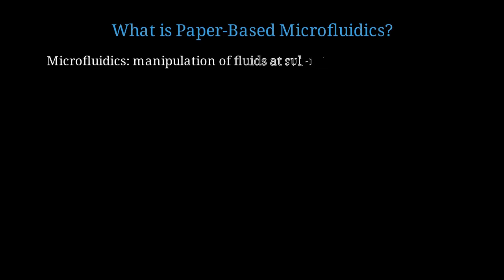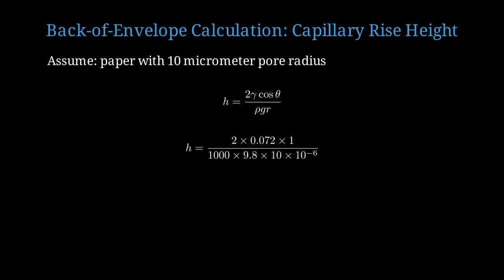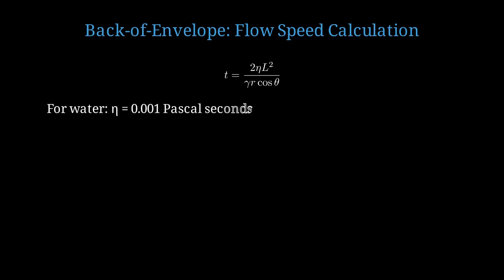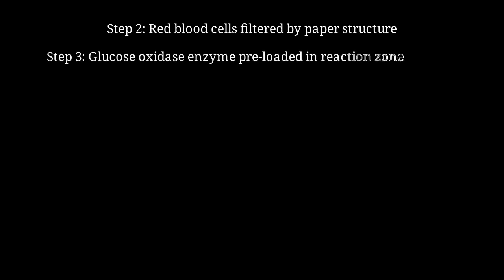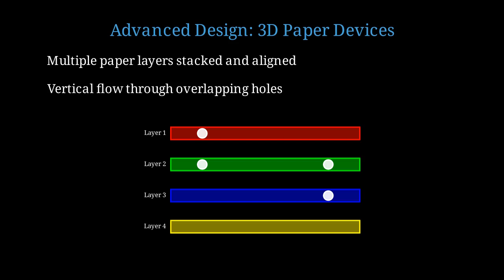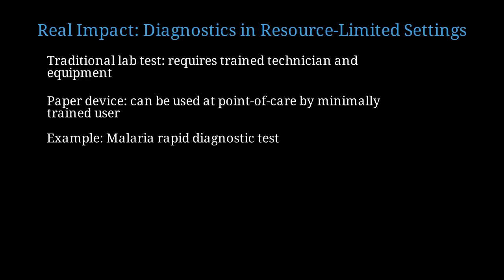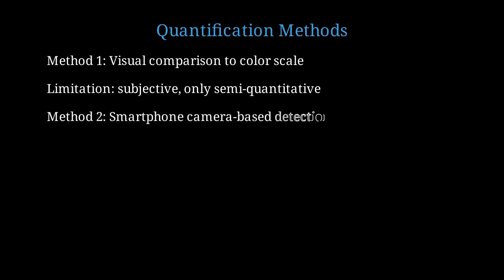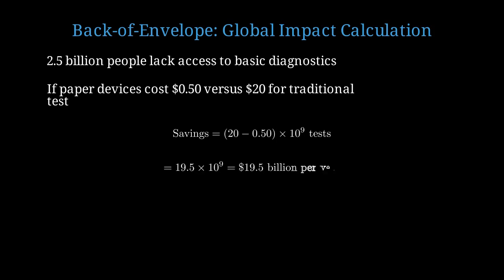Paper Microfluidics: Why This Changes Everything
Paper-based microfluidics uses capillary action in cellulose pore networks to route fluids through patterned channels without pumps or electricity. This lecture explains the Young–Laplace and Washburn physics behind wicking, how wax barriers and reagent zones create complete diagnostic workflows, and why lab-on-paper can deliver scalable, low-cost testing worldwide. This video explains paper-based microfluidics, focusing on how capillary force and channel geometry control fluid flow without external pumps. It covers surface treatments for flow behavior, material cost breakdowns, and key principles like reagent stability and cost reduction for point-of-care diagnostics. This makes complex chemistry accessible even for science for kids. This lecture explains how paper-based microfluidics turns an ordinary sheet of cellulose into a pump-free lab-on-a-chip. The core idea is simple: paper is a 3D network of tiny pores, and when a liquid wets cellulose, capillary pressure pulls the fluid forward automatically — no pumps, no electricity, no moving parts. Using the Young–Laplace equation, you will see why smaller pores generate higher suction, and why paper can in theory lift water more than a meter, even though real devices typically run a few centimeters because of evaporation and irregular pore geometry. Flow is then shaped by fabrication tricks like wax printing or photopatterned hydrophobic barriers that carve channels and reaction zones directly into the paper. You will also learn why paper flow slows down with distance, following the Washburn √t law, and how designers exploit that physics to build multi-step assays: reagents are pre-dried in specific zones, red blood cells can be filtered by the paper structure, and color or electrochemical signals appear in minutes. The lecture connects these mechanisms to real diagnostics (like glucose strips and malaria rapid tests), shows why cost drops from tens of dollars to cents, and explains modern upgrades such as stacked 3D paper networks, origami folding for timing control, smartphone readout, and CRISPR-based detection — all while confronting practical limitations like evaporation, variability, and reagent stability.

What you will learn:
Why porous cellulose can act as a microfluidic pump with no external power
Capillary action in paper: adhesion vs cohesion and how wetting drives flow
Young–Laplace capillary pressure and why smaller pores pull harder
Why theoretical capillary rise can be ~meters, but real devices run centimeters
How to fabricate paper channels (wax printing, photolithography, inkjet barriers)
The Washburn equation and why flow speed decreases over time (√t scaling)
How channel width changes volume throughput without dramatically changing velocity
How paper devices implement multi-zone assays (sample → reaction → detection)
A worked example: glucose testing chemistry and minute-scale readout
Why paper diagnostics can be 100–1000× cheaper than conventional microfluidics
3D paper microfluidics for multiplexing and automated timing
Key failure modes (evaporation, heterogeneity, reagent degradation) and fixes
Design optimization using flow resistance scaling (r⁴ dependence in pores)
Readout options: visual scales, smartphone RGB calibration, electrochemical sensing
Emerging directions: ML interpretation, CRISPR paper tests, wearable paper sensors

Timestamps:
00:00 — What paper-based microfluidics is and why it needs no pumps
01:07 — Capillary action: adhesion vs cohesion + Young–Laplace pressure
02:16 — Quantitative capillary rise estimate and why real distances are shorter
03:42 — Fabrication: wax printing and other ways to define channels
04:16 — Washburn equation: distance grows as √time, velocity slows downstream
05:56 — Channel width effects + surface functionalization and pre-dried reagents
07:04 — Device architecture + glucose test workflow (enzymes, color change)
08:10 — Cost breakdown and why paper devices scale so cheaply
09:19 — 3D paper devices: stacking layers for routing and multiplexing
10:30 — Practical challenges: evaporation, accuracy limits, reagent stability
11:33 — Real-world deployment: point-of-care tests and malaria RDT impact
12:08 — Flow resistance scaling and how to speed up sluggish channels
13:21 — Multiplexing strategies: spatial, color, and temporal multiplexing
14:27 — Quantitative readout options: visual, smartphone, electrochemical
15:00 — Origami paper devices: folding as a user-triggered timing controller
16:01 — New innovations: ML, CRISPR, wearables, dissolvable barriers
16:33 — Global impact and potential cost savings at billion-test scale
17:08 — Summary: physics of capillarity + scalable diagnostics without infrastructure